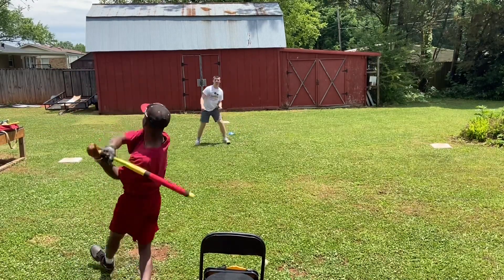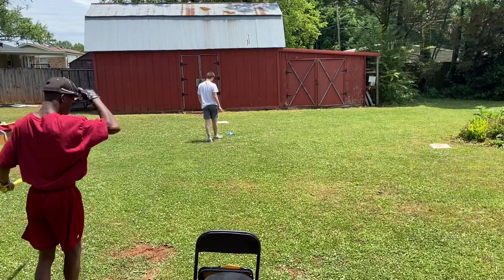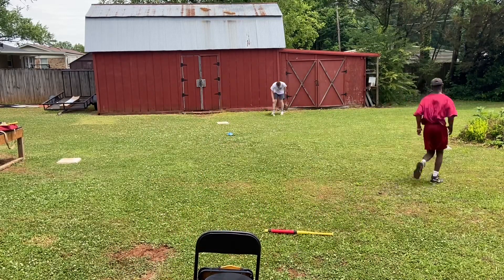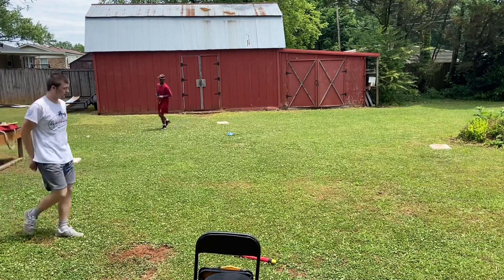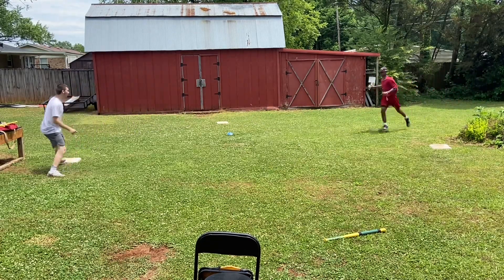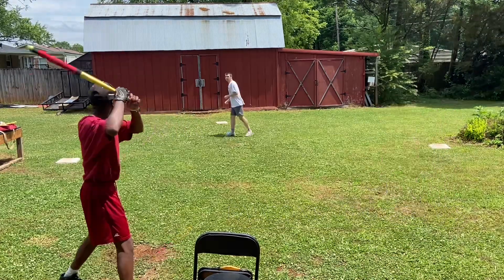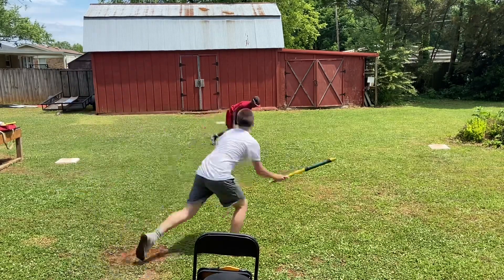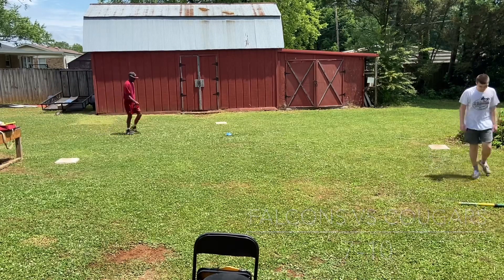Week 2: Falcons vs Cougars